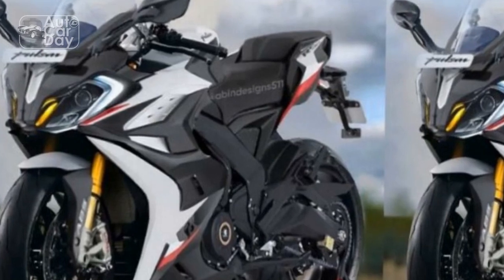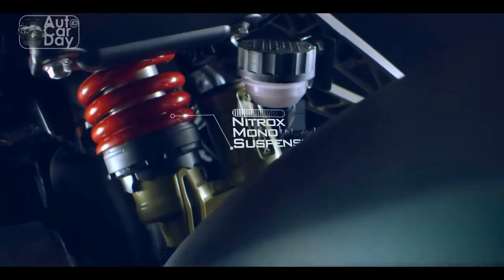Bajaj Pulsar RS400 Review, Unleashing Power and Performance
1. We use trusted media sources in loading news and narrative content that we provide, in order to maintain accuracy and facts. We also include sources as references. please visit the sites we provide for more in-depth information related to the information or discussion we raise.

2. The material we use in making this video, is free and non-copyrighted content, or Creative Commons content, with fair use of content. If there is a problem or material that we use in the video in this channel, or there is a discussion about future business.